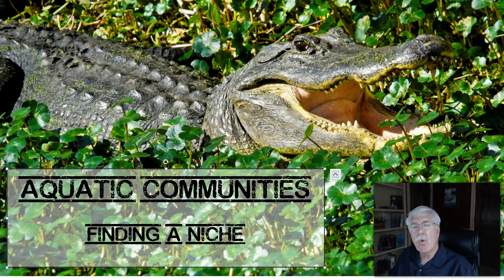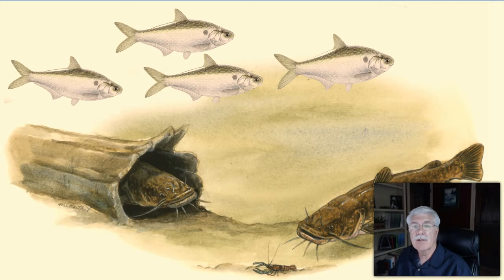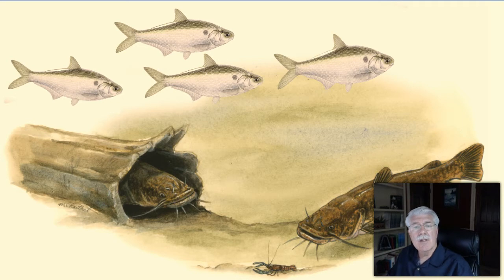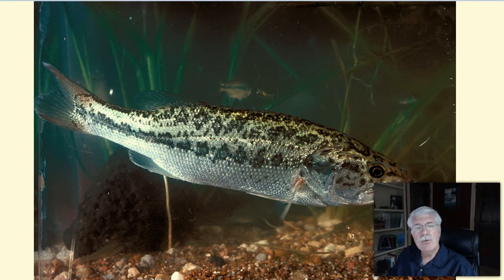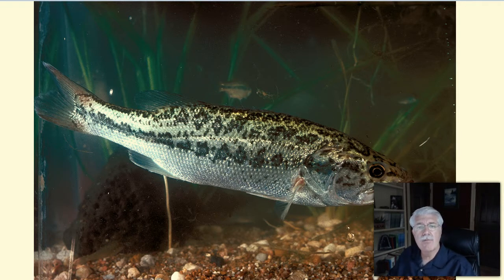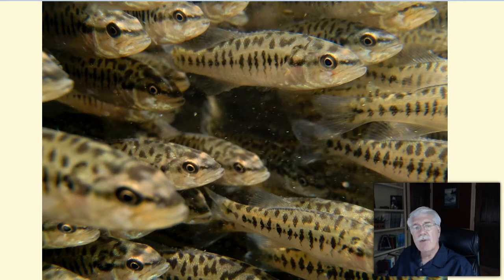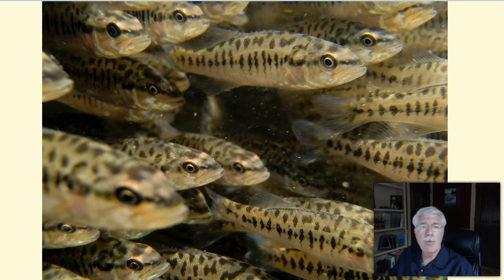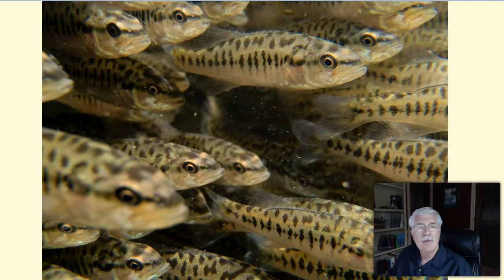Niches - L5.3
Niches, from Aquatic Science STEM curriculum Lesson 5 (Aquatic Communities) that includes topics: What are some of the basic survival needs of all living things?  What is a population? What is a community?  What is habitat? Why is it important? Why must organisms compete for resources? What is carrying capacity? What is a niche? Why is it important?  What are invasive species? Why are they a problem?  What is the source of energy for aquatic communities? How does energy circulate among organisms in an aquatic community?  What is a food chain? What is a food web? What is an energy pyramid? What is a trophic level?  How do predator and prey species keep species populations in balance in aquatic communities? What is natural selection?  In what ways might food webs, food chains, and predator-prey relationships be different in a pond, an estuary, and the Gulf of Mexico? What happens when one piece is altered or removed? .